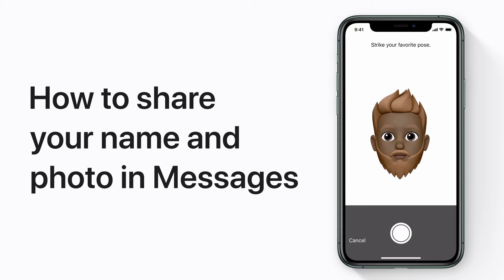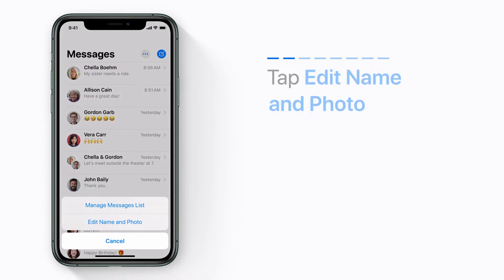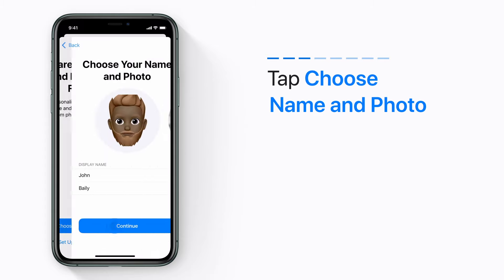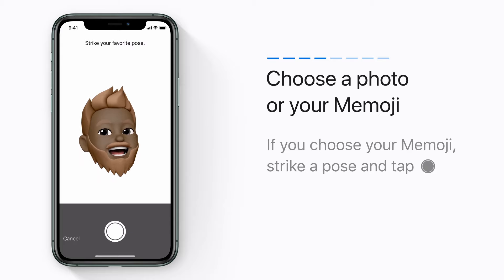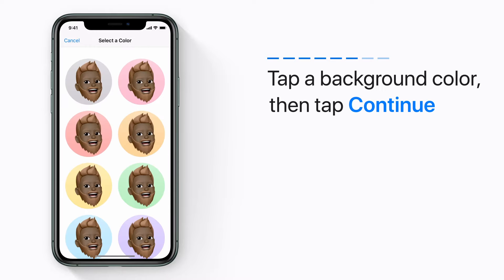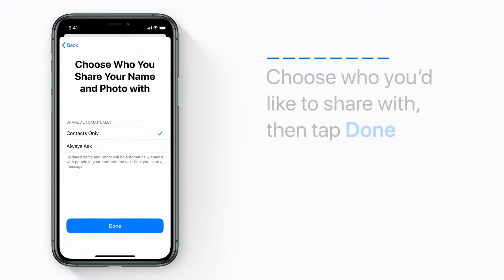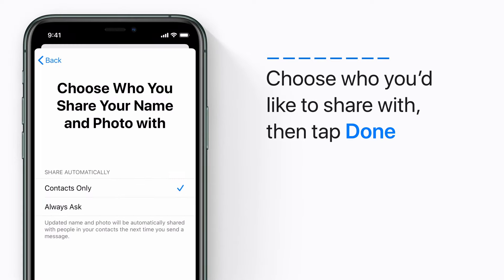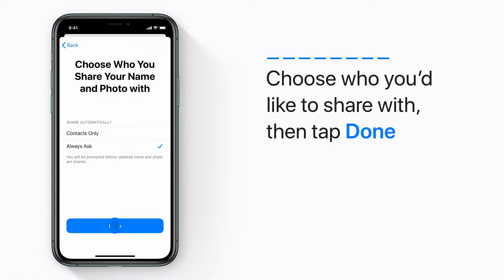How to share your name and photo in Messages on your iPhone, iPad, or iPod touch – Apple Support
In iOS 13 and iPadOS, you can share your name and photo—even your Memoji—with the people you chat with in Messages. You can share your name and photo with all of your contacts, or pick and choose who should see it.